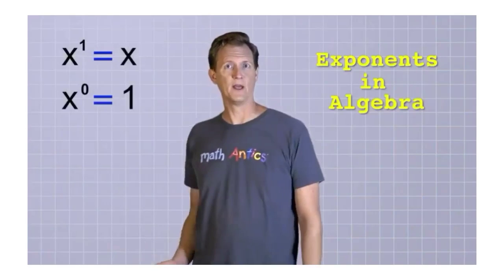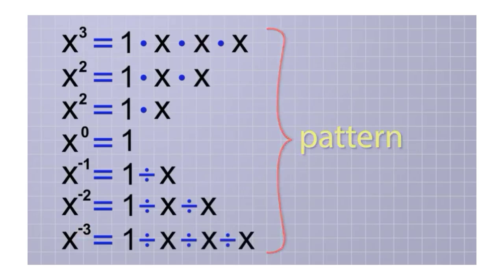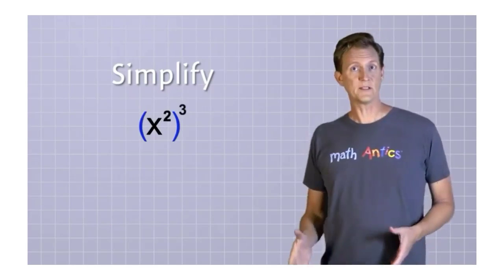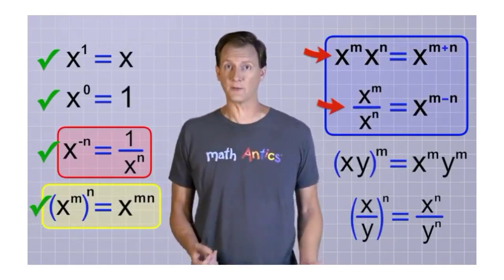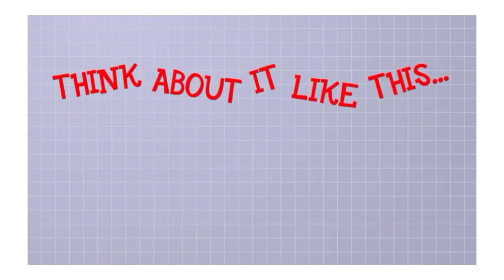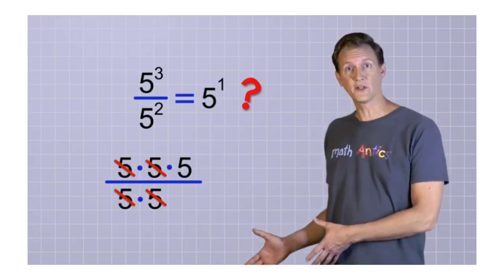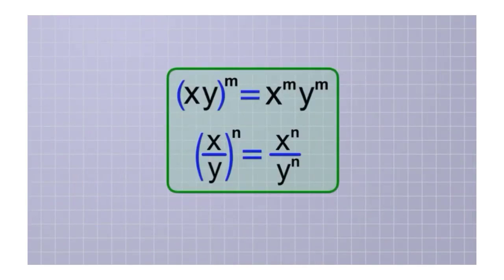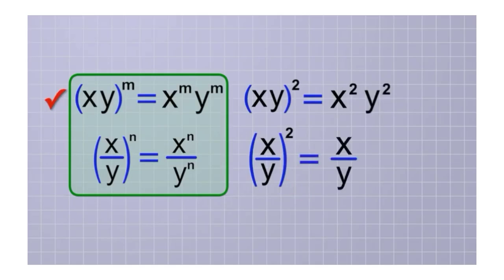the power of description. mathematic. سیفەتێن ھێزان و ھێزا ژمارەیەکا راستی.